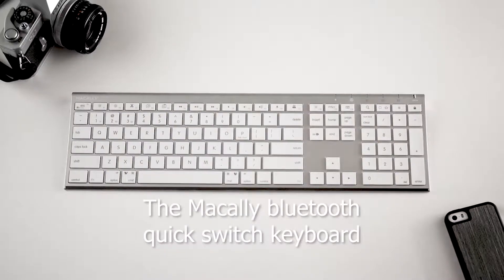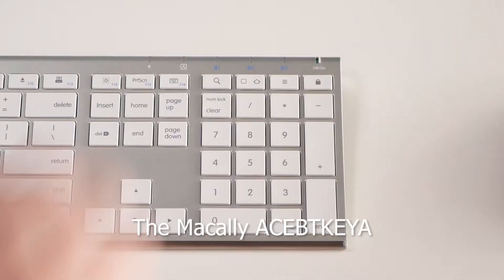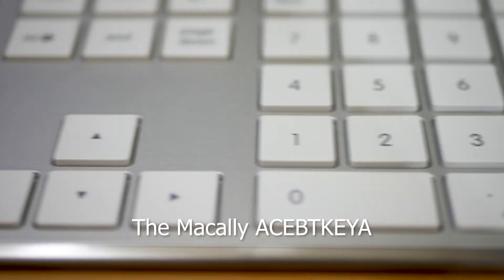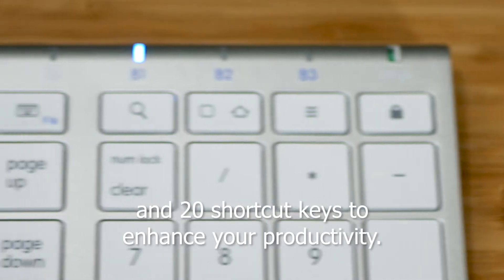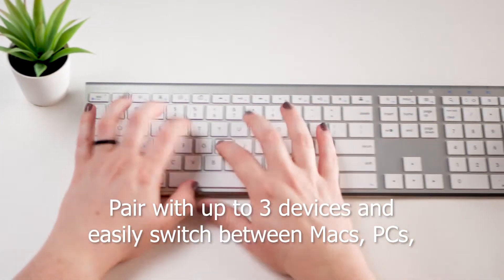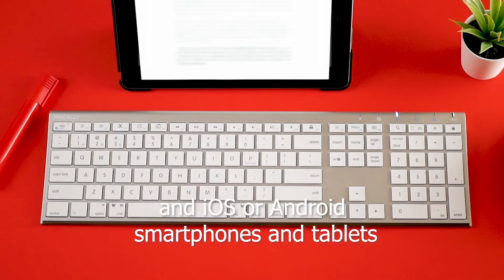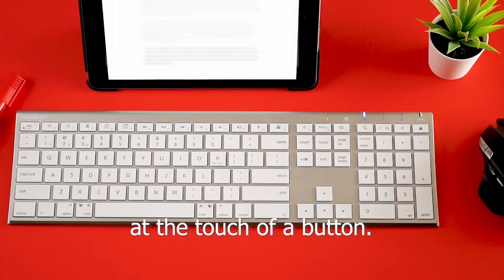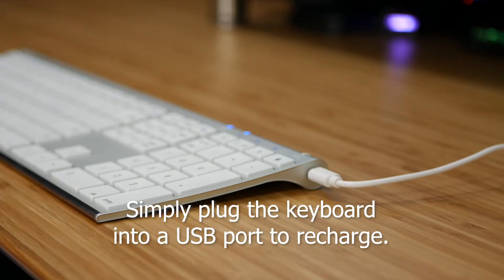Bluetooth Keyboard for Mac - Rechargeable, Slim, and Multi-Device Connectivity | ACEBTKEYA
One of the standout features of the ACEBTKEYA is its multi-device connectivity, allowing you to pair up to 3 devices simultaneously. Switch between your Mac, iPhone, iPad, and other devices easily, making it ideal for users who work across multiple platforms.